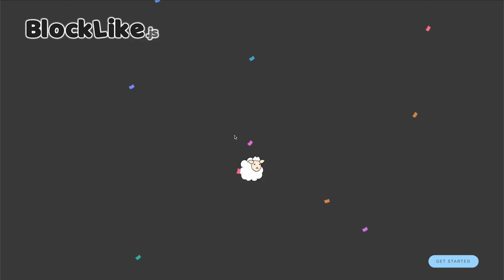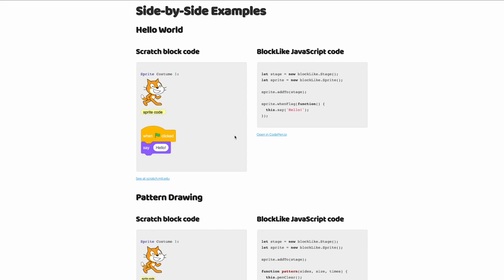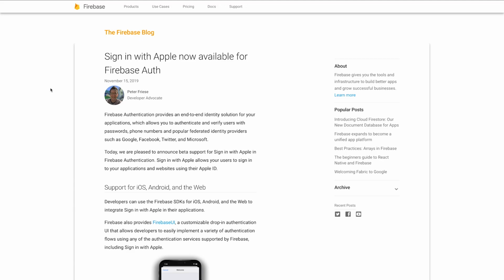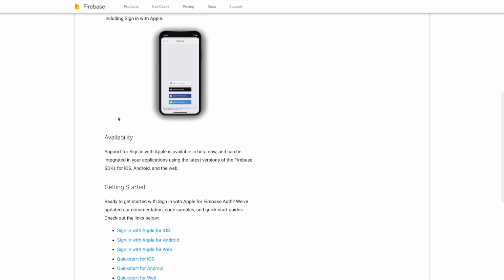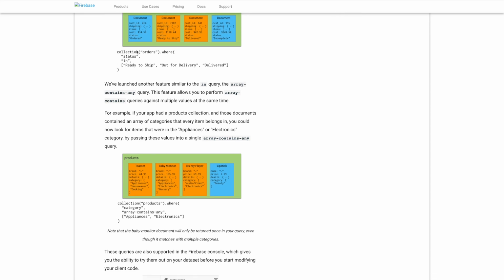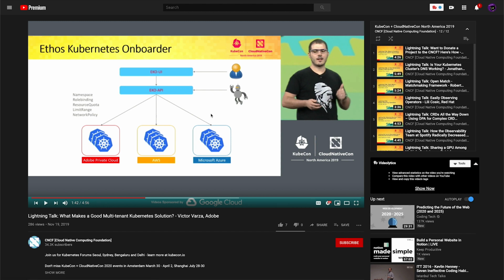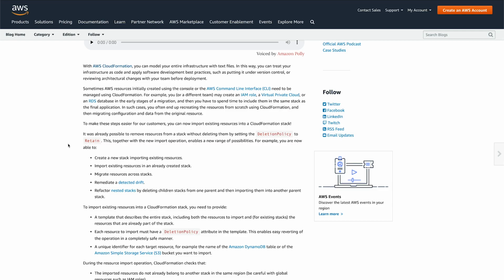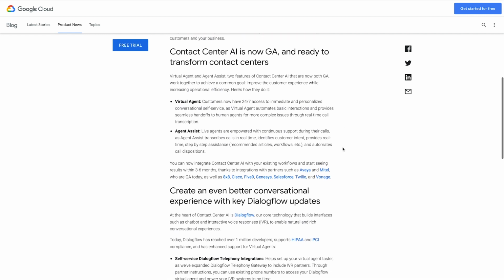🗞️Firebase, Blocklike.js, KubeCon, Msft Ignite, Cloudformation, GCloud Contact Center AI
November 20th, 2019 AJ's Week In Web Topics

🗞️Web Development News: Blocklike.js, KubeCon, Microsoft Ignite, Cloudformation Update, Google Cloud Contact Center AI.